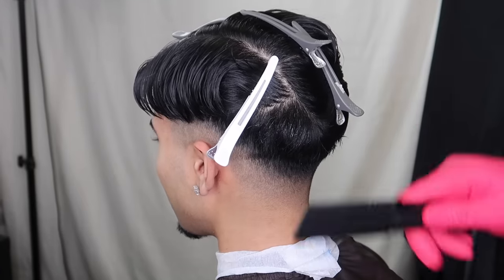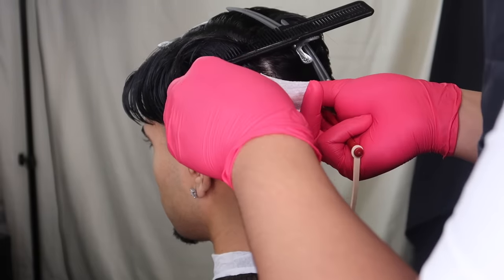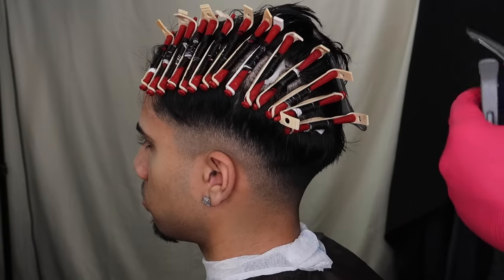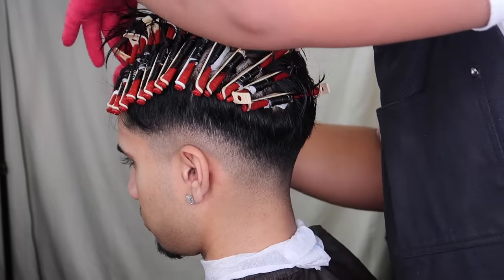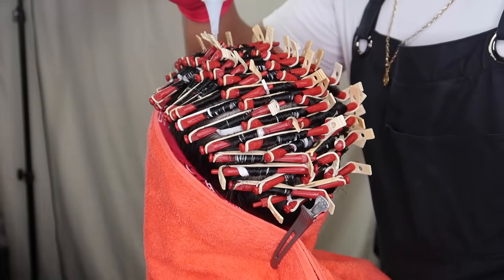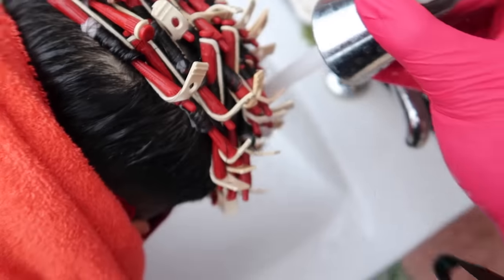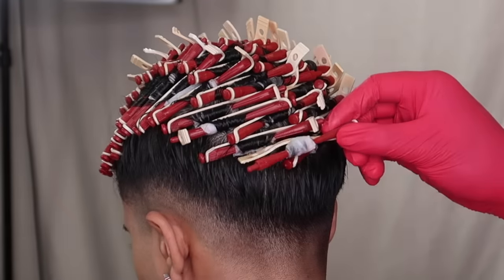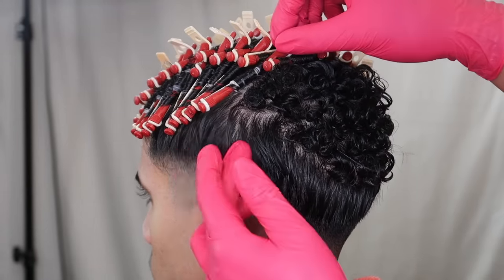STRAIGHT TO CURLY PERM!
Hey guys FjCuts here and I am back with another perm video. It would help me out alot!